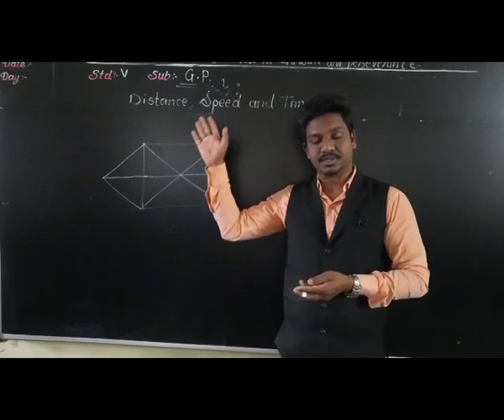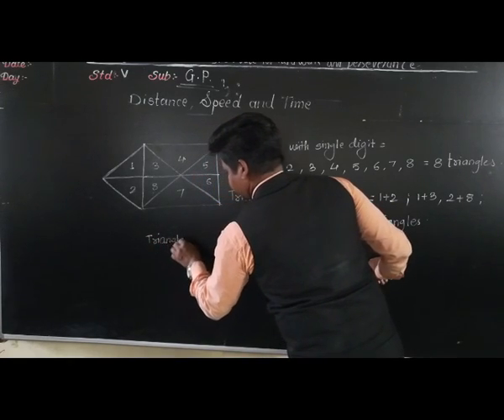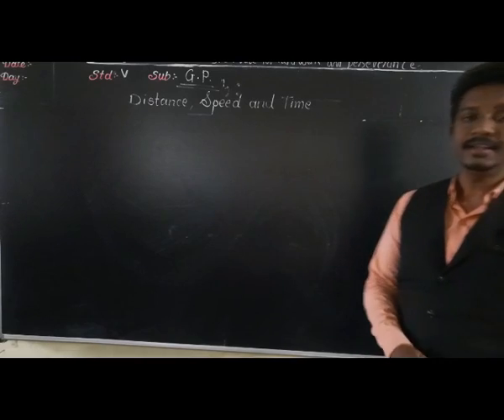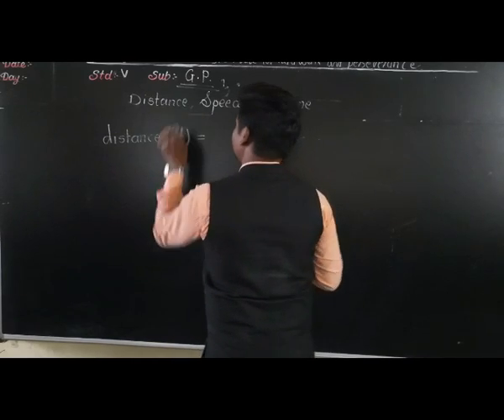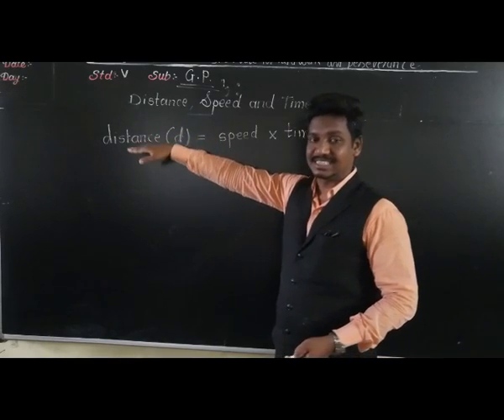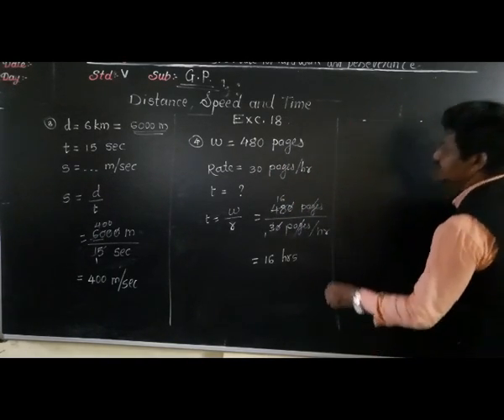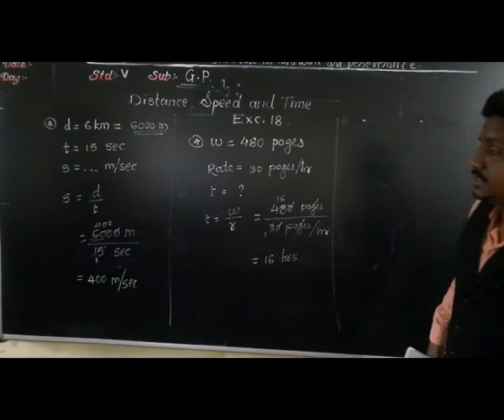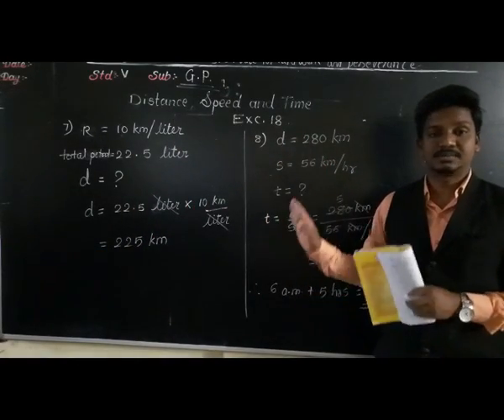Class-V : Ganit Pravinya. Exc-18;pat 1